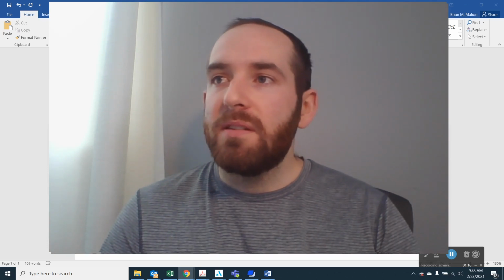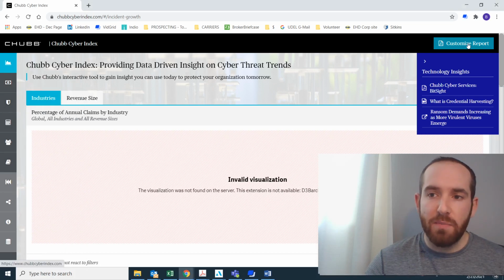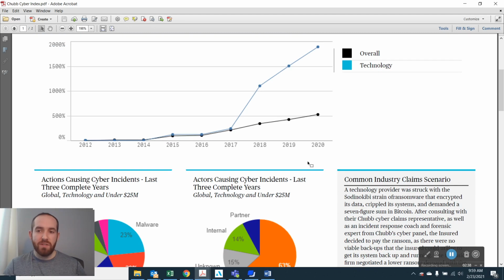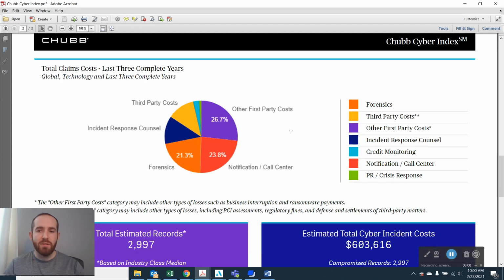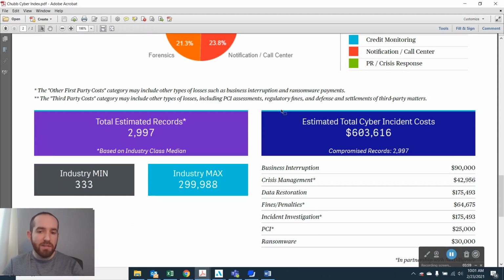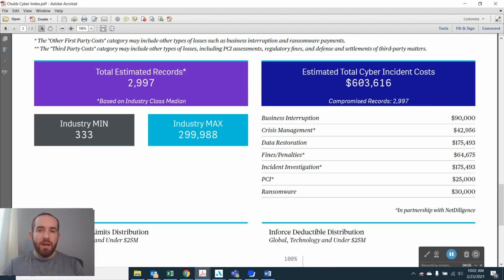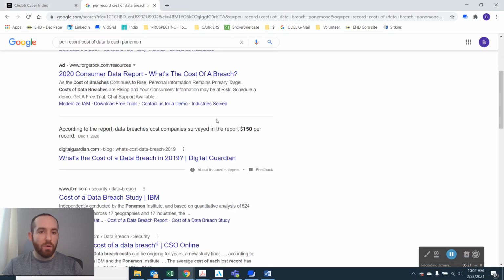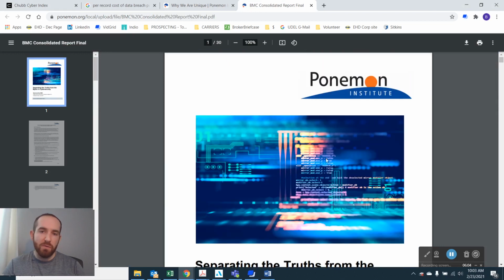Cyber Insurance: How Much Should I Buy? (How to Calculate Data Breach Costs)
In this video we discuss Cyber Insurance and how to figure out how much to buy

Evaluating your cyber insurance?

📍 1801 Oberlin Road, Suite 303, Middletown, PA 17057

🔗 Follow our journey:
🔹 LinkedIn: Igloo Insurance on LinkedIn
🔹 Facebook: Igloo Insurance on Facebook